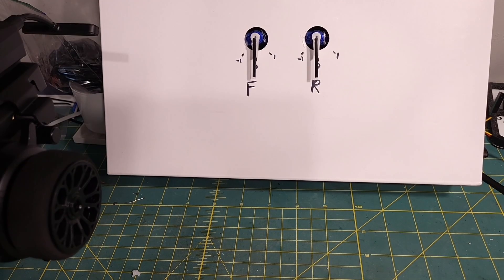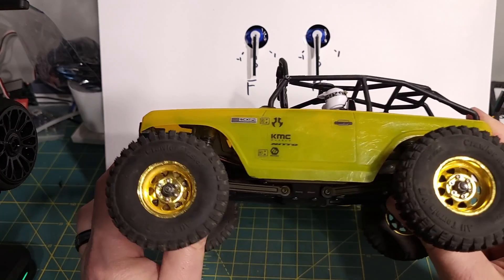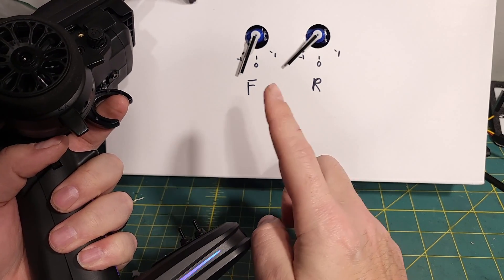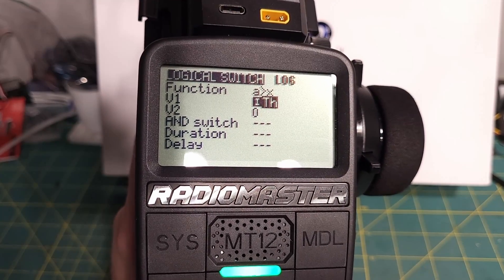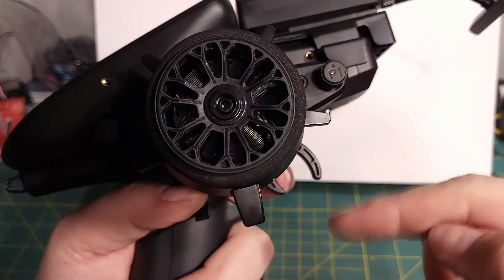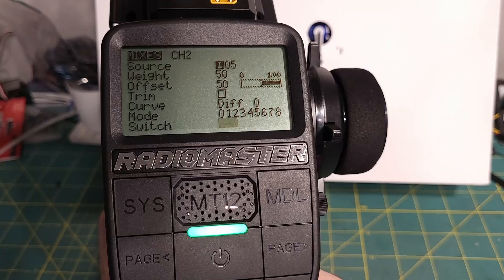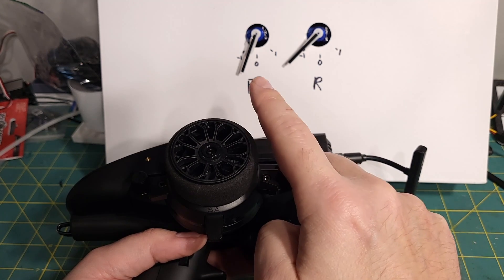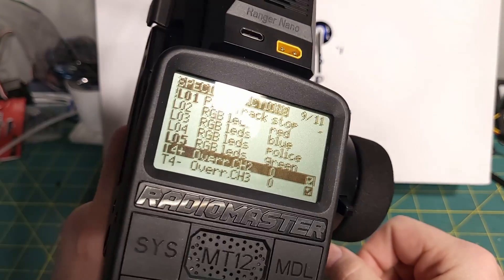Radiomaster MT12 Edge TX - Motor On Axle MOA Setup with Overdrive, Dig, and Burn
Just a quick video on setting up Motor on Axle with the MT12. I've already posted a video on this, but had some suggestions, and this is the update!

Note 1 - Make sure to calibrate your ESCs without any overdrive active.
Note 2 - Most modern ESCs will calibrate just fine with full throttle being 100% or -100%, but if yours doesn't, you can invert the channel on the Outputs screen.

00:00 Intro and Background
02:50 Demonstration
04:24 Logical Switch for Forward and Reverse
05:40 Mixes
10:17 Dig and Burn with Trim Switch
11:46 Outro